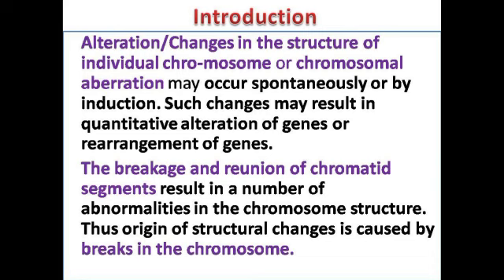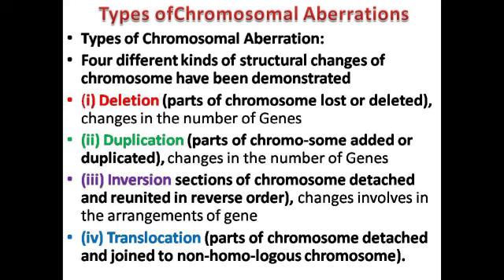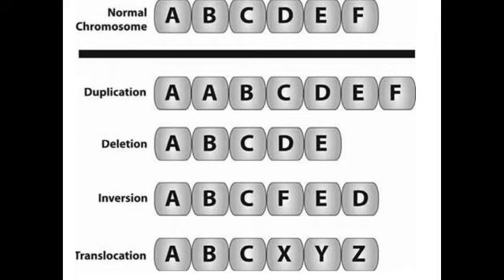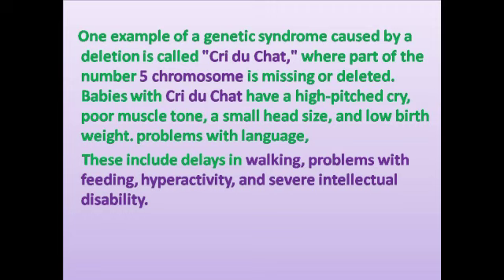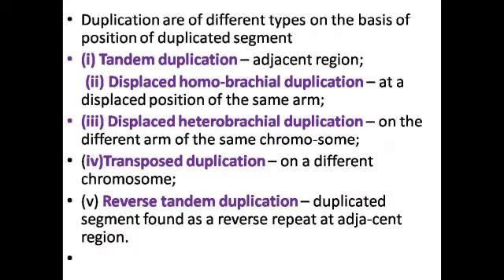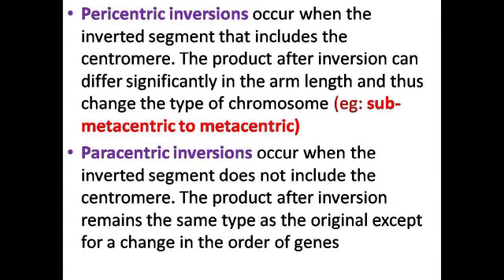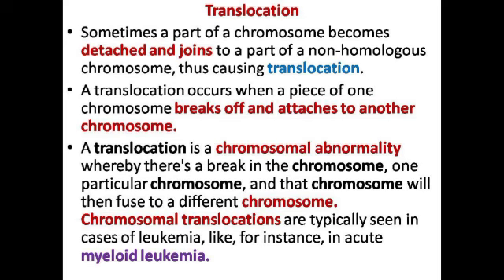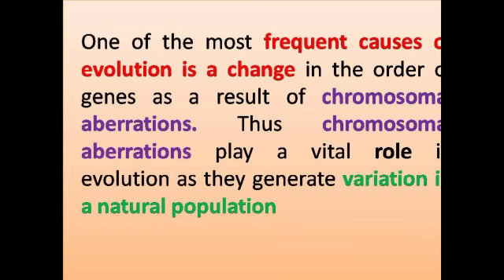Chromosomal Abberations | II B.Sc. Zoology | Online Class | Dr. Guruprasad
Chromosomal Abberations and their importance: Deletion, Duplication, Inversion and Translocation.
Online class material for II B.Sc. Zoology according to University of Mysore B.Sc. syllabus.
Dr. Guruprasad, Dept. of Zoology, YCM